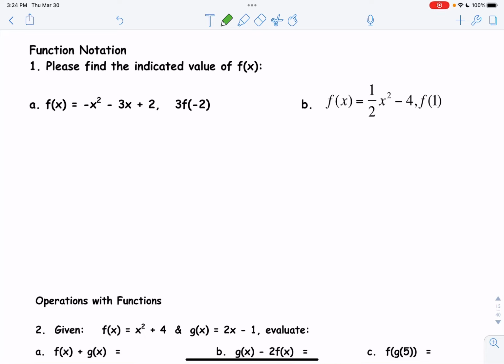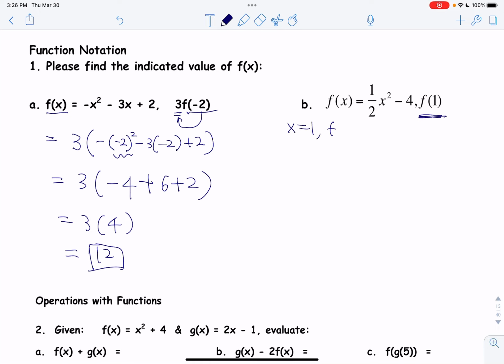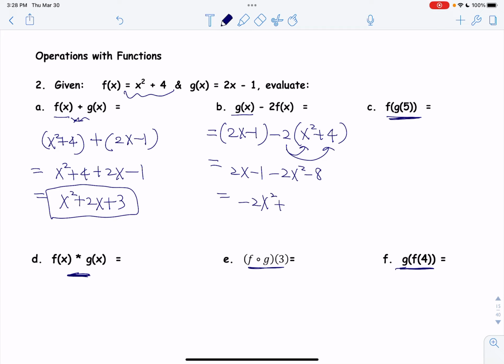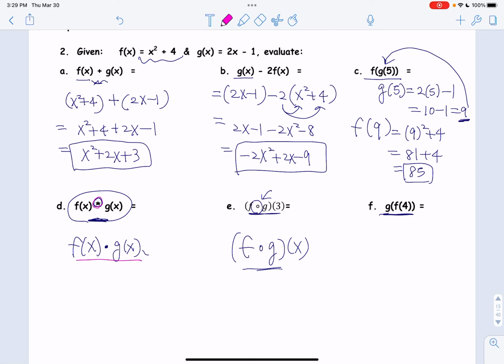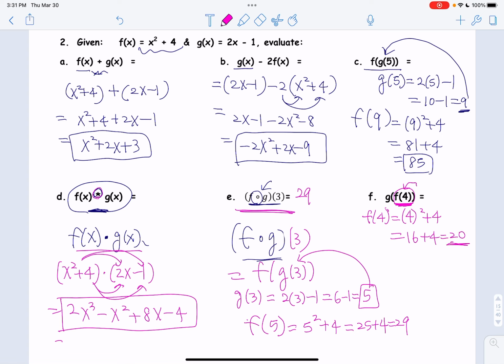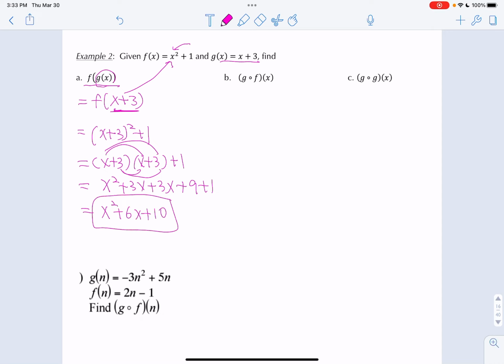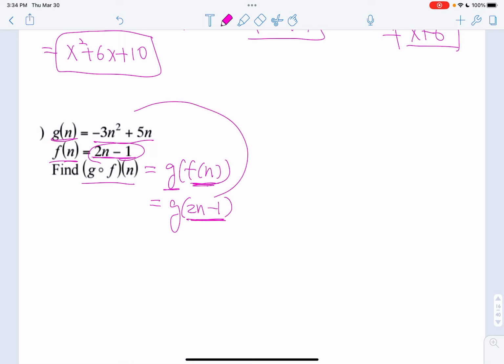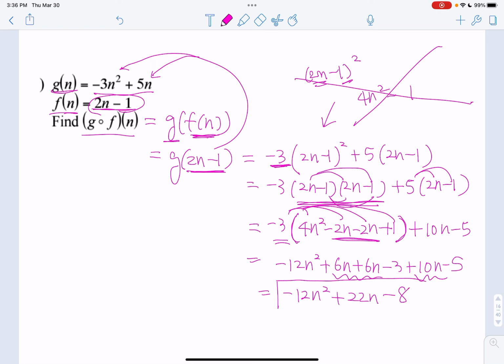How to Solve Function Notation Problems for the New SAT Math | Operations & Composition Explained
Get ready for the New SAT Math section by mastering function notation! In this video, I’ll show you how to evaluate functions, perform operations, and solve composition problems—essential skills for the updated SAT. We’ll go through step-by-step examples to make sure you’re comfortable with function notation and prepared for test day.

Perfect for SAT practice, let’s make function problems easy to tackle!